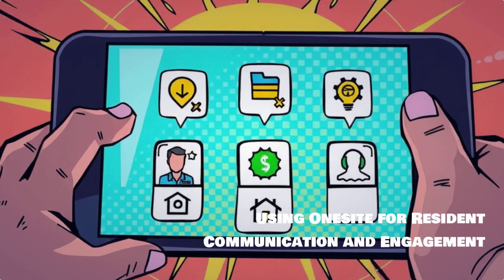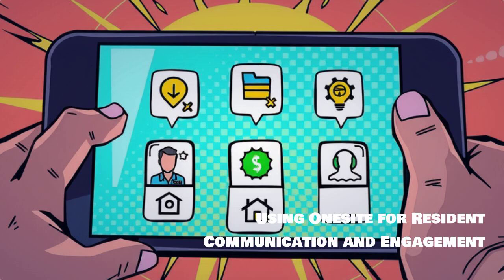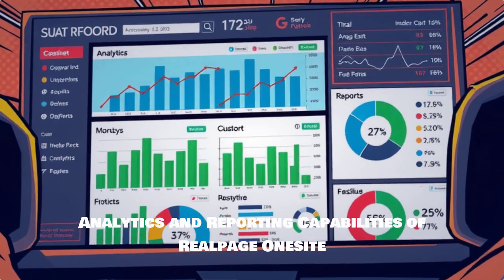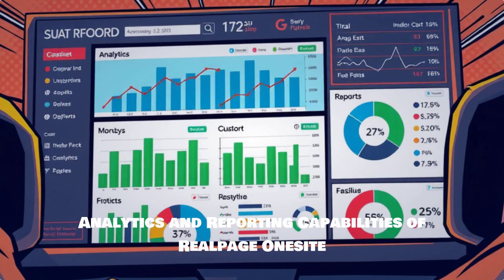Realpage Onesite (Full Guide) 2025!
realpage onesite full guide 2025, what is realpage onesite, realpage onesite tutorial for beginners, property management software guide, realpage onesite training, how to use realpage onesite, features of realpage onesite explained, what is onesite leasing and rents, realpage software review, for property managers, how to navigate the onesite dashboard, what is realpage used for, a complete guide to realpage onesite, realpage products explained, real estate software solutions.